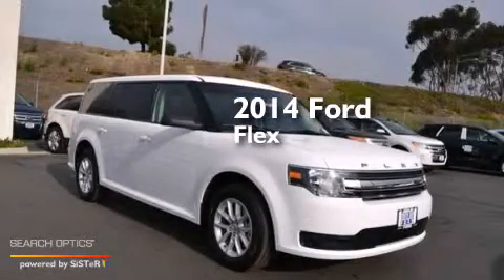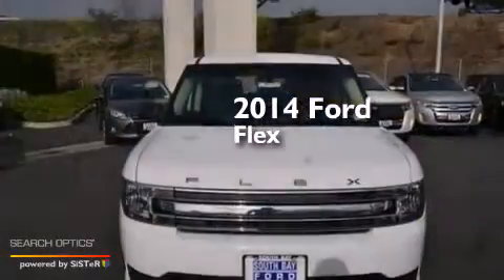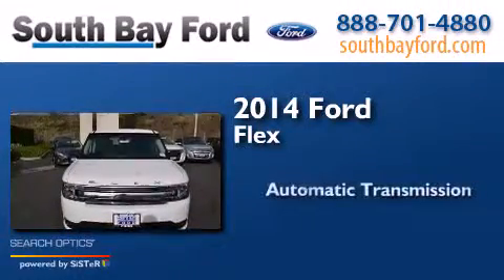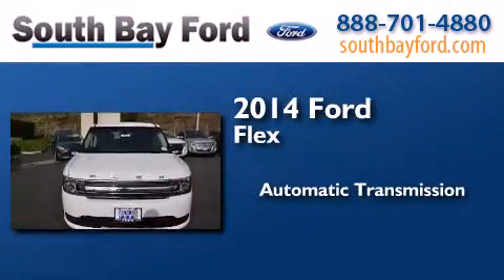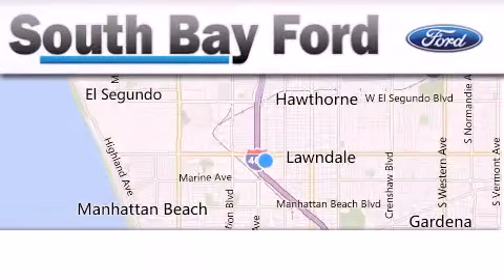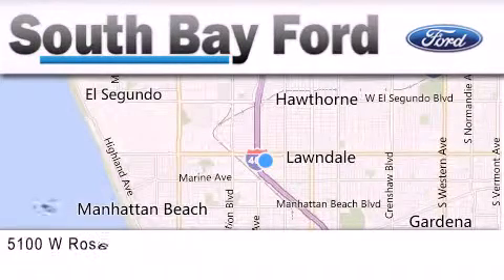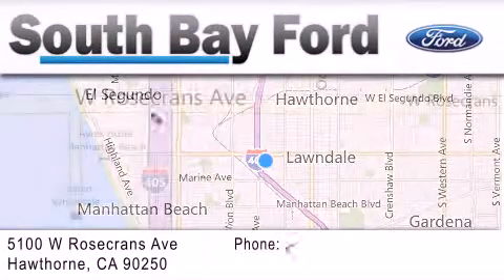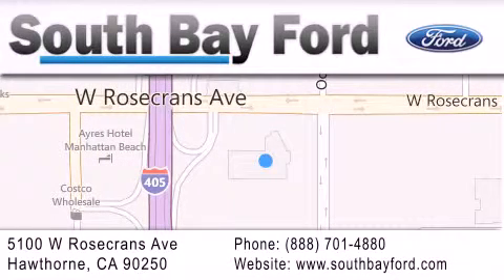2014 Ford Flex Torrance CA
We have been honored to serve the Hawthorne CA area , we promise that your experience at our dealership will exceed your expectations ! Year : 2014 Make : Ford Model : Flex Engine : V6 Cylinder Engine Trans . : AUTOMATIC Exterior : OXFORD WHT Interior : BLK CLOTH FRT BKT STS Stock : R51952 South Bay Ford 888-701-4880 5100 West Rosecrans Avenue Hawthorne , CA 90250